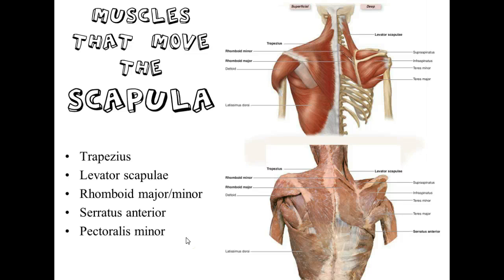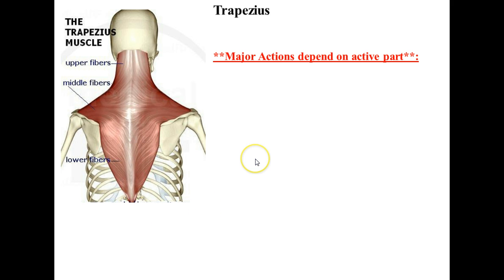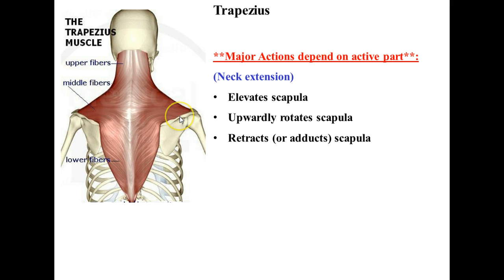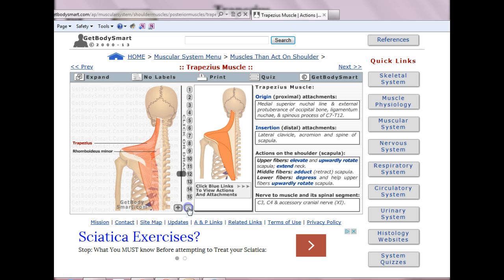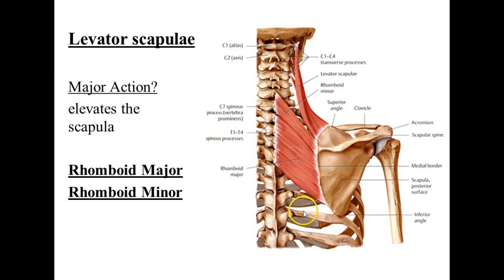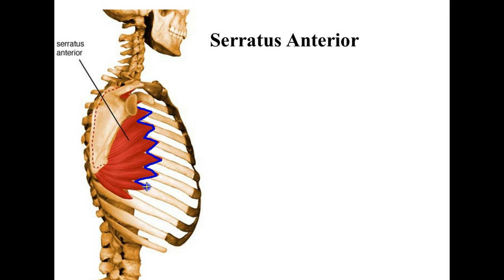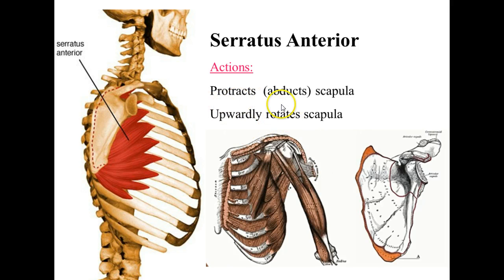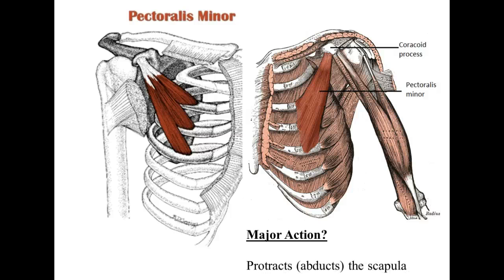Muscles that Move the Scapula